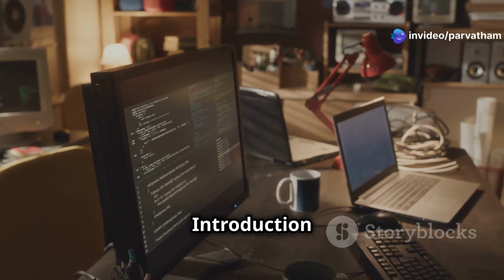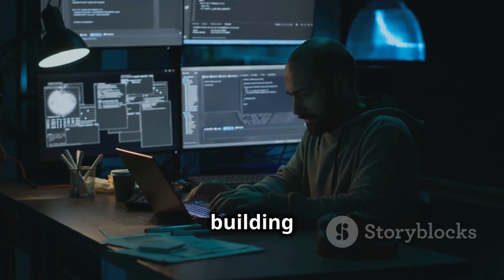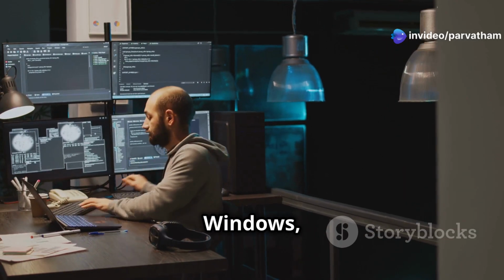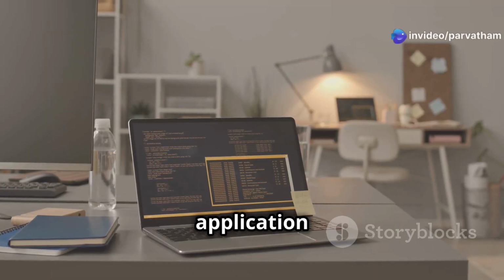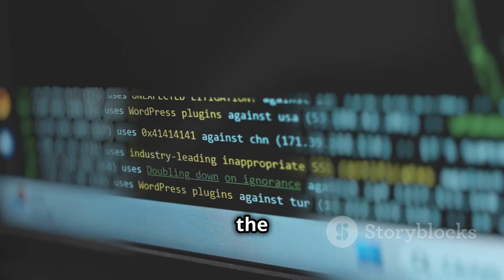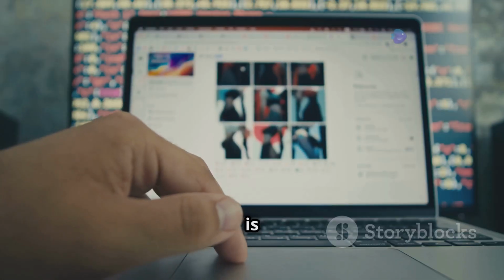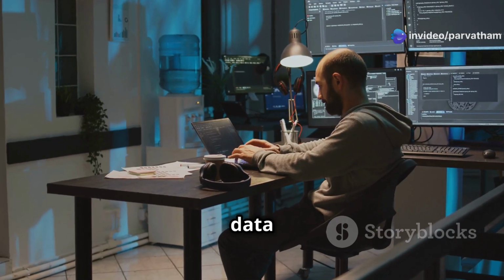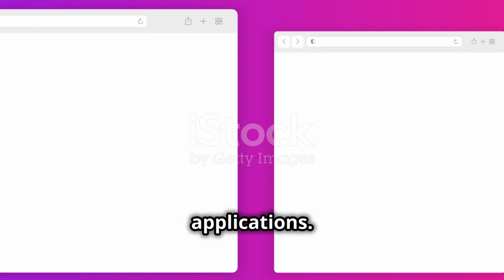Master ASP NET Core Web API in 4 Minutes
To enhance students' grasping power effectively, consider the following strategies:

1. Structured Learning Path
Begin with foundational concepts: HTTP, REST, and MVC architecture.
Gradually introduce advanced topics like middleware, dependency injection, and authentication.
2. Interactive Examples
Use real-world examples and case studies to demonstrate concepts.
Encourage hands-on coding by building simple APIs or applications during lessons.
3. Short, Focused Sessions
Break lessons into digestible chunks with clear objectives.
Incorporate frequent Q&A sessions to reinforce understanding.
4. Practical Assignments
Assign mini-projects or exercises that apply newly learned concepts.
Use pair programming or group projects to promote collaboration.
5. Visual Aids and Tools
Utilize diagrams, flowcharts, and interactive tools to explain workflows.
Demonstrate debugging techniques and how to use development tools like Postman or Swagger.
6. Immediate Feedback and Iteration
Provide constructive feedback on assignments and code reviews promptly.
Allow students to revise and improve their work based on feedback.
7. Encourage Curiosity and Research
Promote exploration of official documentation, such as Microsoft Docs.
Encourage participation in forums like Stack Overflow or GitHub discussions.
8. Gamify Learning
Use quizzes, coding challenges, and rewards to keep engagement high.
Incorporate competitive elements like coding hackathons or problem-solving contests.